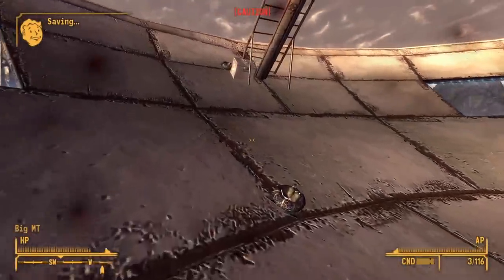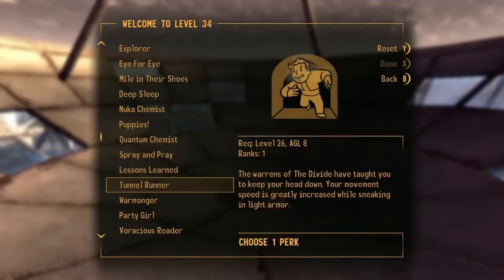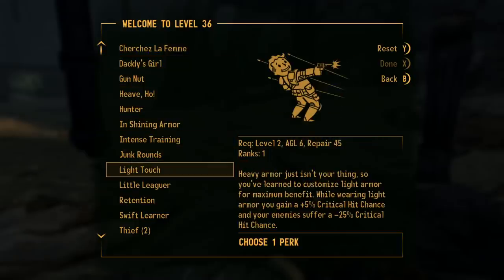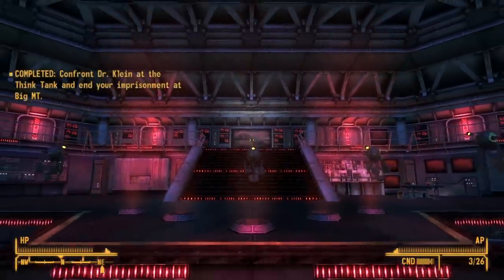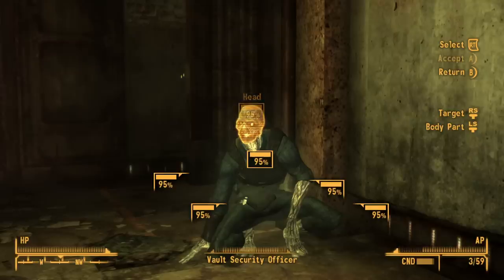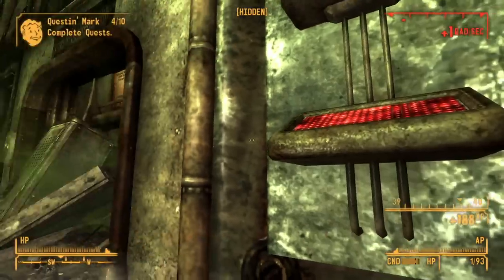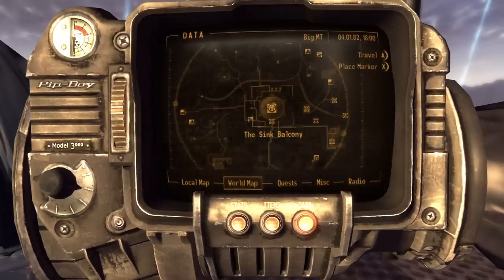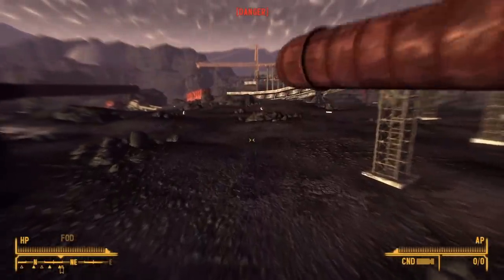Fallout: Tale of Two Wastelands - Part 36 - Speedrunning Blues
Fallout: Tale of Two Wastelands continues, as we conduct more experiments into the limits of my character's speed, fall into even more debt, and explore a viciously nasty dungeon to pick up some new clothes...